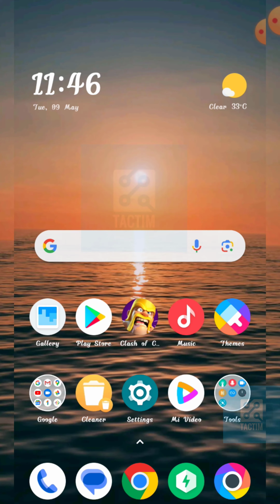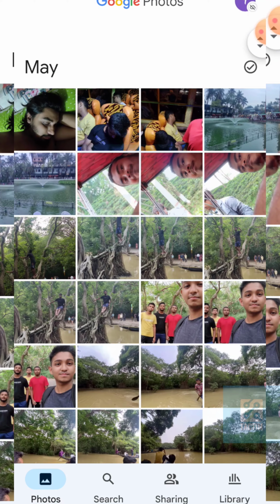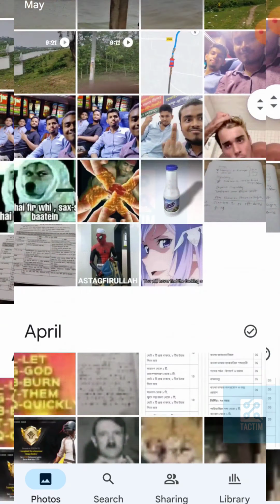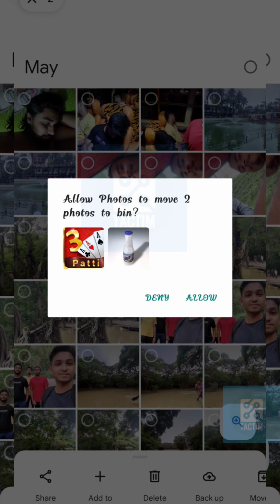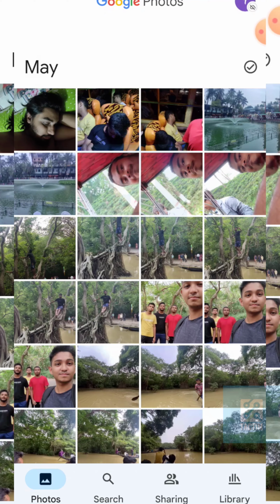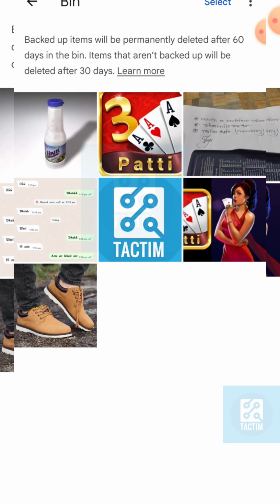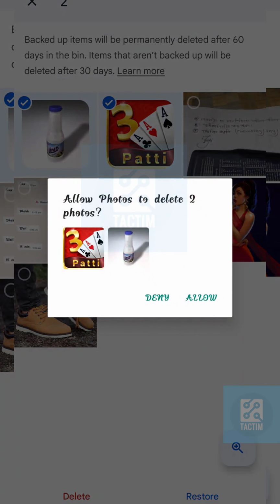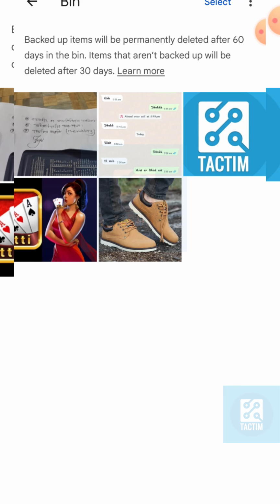How to Delete All Your Photos from Google Photos | Complete Tutorial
Are you looking to clear out your Google Photos library and start fresh? In this step-by-step tutorial, we'll guide you on how to delete all your photos from Google Photos. Whether you want to free up storage space, organize your albums, or simply remove unwanted images, this comprehensive guide has got you covered.

Deleting all your photos from Google Photos may seem like a daunting task, but with our easy-to-follow instructions, you'll be able to streamline the process effortlessly. We'll walk you through the necessary steps, ensuring that your photos are permanently removed from your Google account.

Key Topics Covered:

Introduction to Google Photos and its features
Understanding the importance of deleting photos from your Google Photos library
Step-by-step instructions for deleting all your photos
Tips for organizing your albums and managing your storage space effectively
Ensuring your photos are permanently deleted from your Google account
Whether you're using Google Photos on your computer or mobile device, this tutorial is suitable for all platforms. Join us on this journey to reclaim control of your photo collection and learn how to delete all your photos from Google Photos effortlessly.